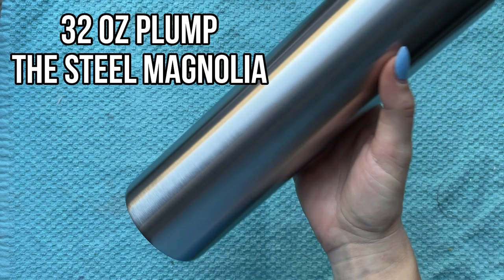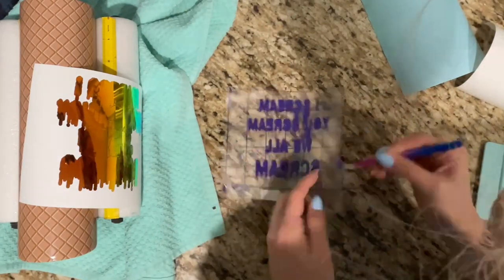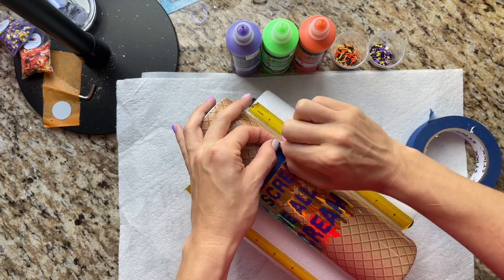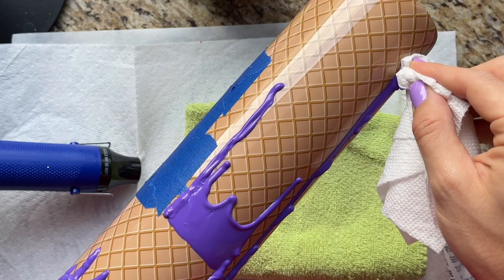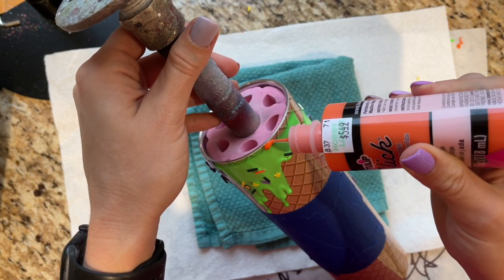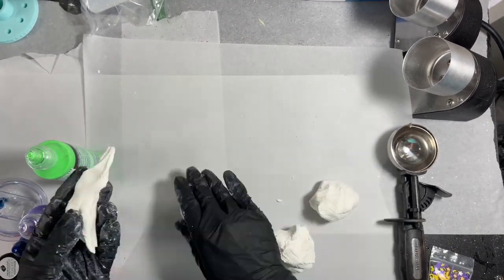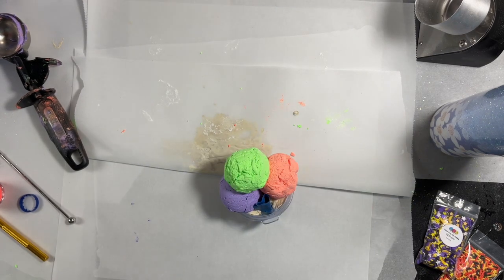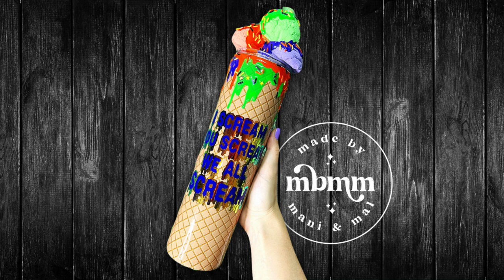3D Halloween Tumbler Tutorial | Melting Ice Cream Tumbler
🛍 Shop our Products:

👉🏼 HANDMADE TUMBLERS: Made By Mani & Mal:  Madebymaniandmal.com

👉🏼 SVGs: Made By Mani & Mal Digital Collective

🎨 SUPPLIES USED IN THIS VIDEO:

 - TUMBLER: 32 oz. Plump 👉🏼 The Steel Magnolia

- VINYL: Purple 👉🏼 Oracal 651 // Green Malachite 👉🏼 Teckwrap Craft

- SVG: Me!

- SLICK FABRIC PAINT: Orange 👉🏼 / Green 👉🏼 / Purple 👉🏼

- ICE CREAM SCOOP

- SILICONE TOOLS